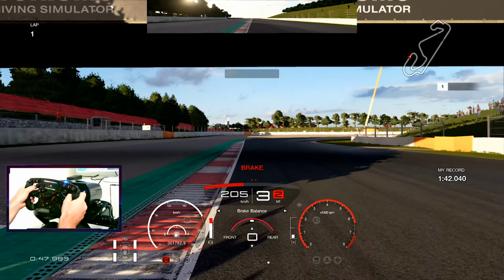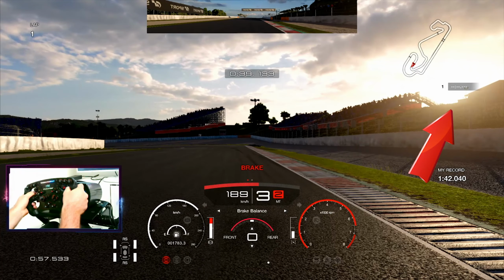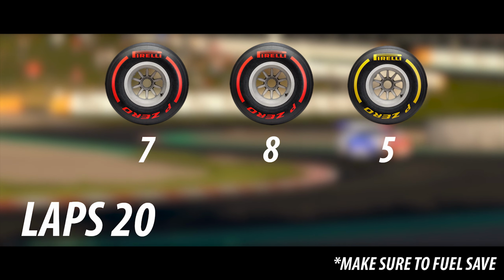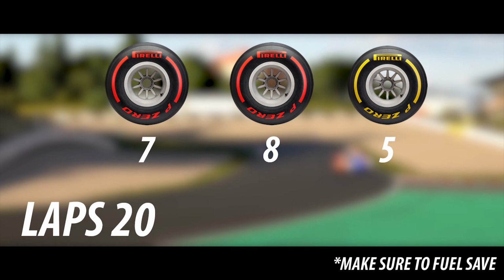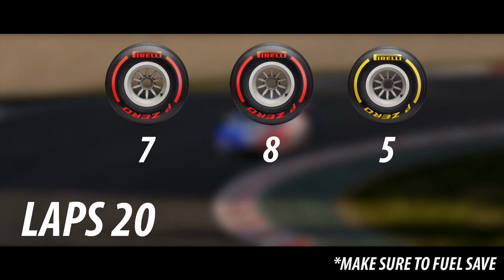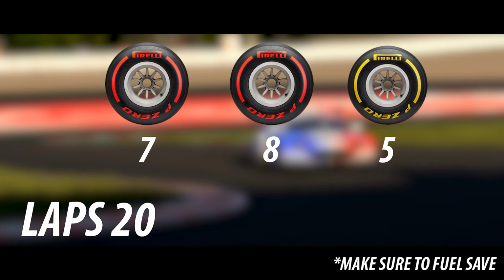GT Sport | Catalunya Track Guide | FIA Manufacturers + Strategy | V12 Vantage Gr.3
MY GEAR :
➡️️ Fanatec CSL Elite Wheel Base
➡️️ Fanatec ClubSport Steering Wheel Formula V2

SETTINGS:

➡️️ Transmission - Manual
➡️️ Traction Control - Off
➡️️ ASM - Off
➡️️ Countersteering Assistance  - Off
➡️️ ABS - Default